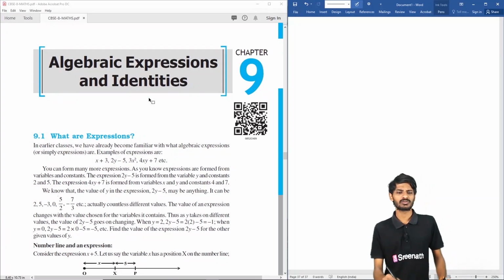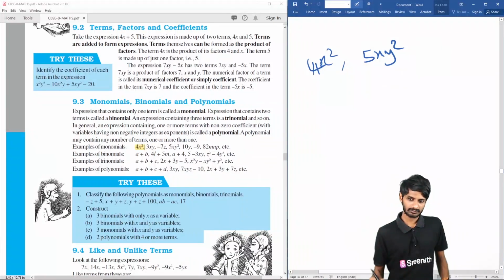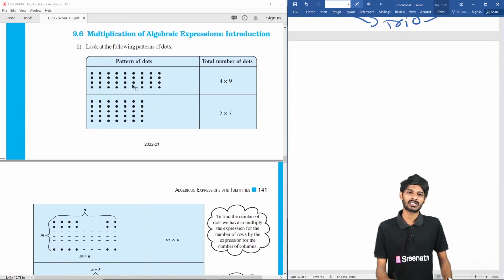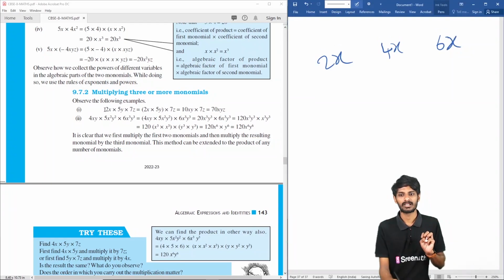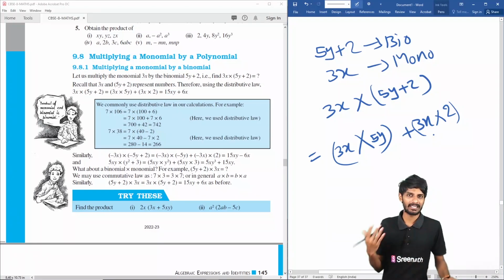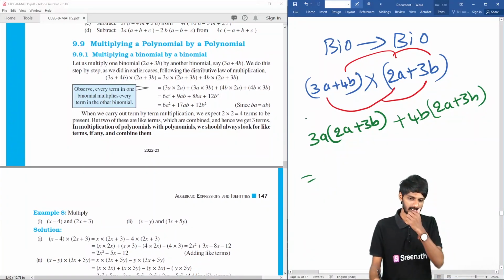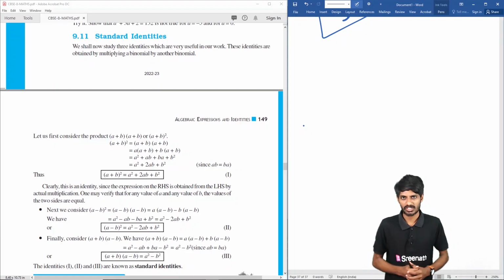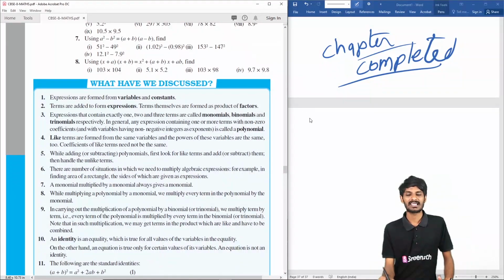Algebraic Expressions and Identities - Full Chapter | CBSE Class 8 Maths Chapter9 | Sreenath Academy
Welcome to Sreenath Academy's comprehensive video on "Algebraic Expressions and Identities - Full Chapter" for CBSE Class 8 Maths. In this engaging lesson, we delve into Chapter 9, where we explore the world of algebraic expressions and identities. Join us as we uncover concepts such as forming expressions, simplifying expressions, and understanding various algebraic identities. This video is a valuable resource for students preparing for their CBSE exams. Enhance your understanding of algebraic expressions and identities and improve your mathematical skills by watching now!

In this video:
✔️ Class: 8
✔️ Subject: Maths
✔️ Chapter: 9
✔️ Chapter Name: Algebraic Expressions and Identities (Full Chapter Explained in Detail)